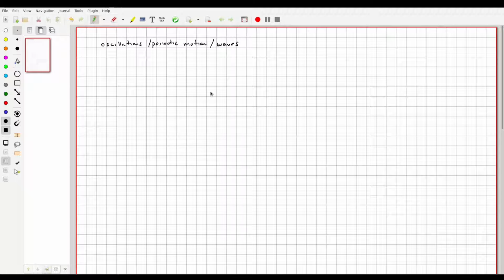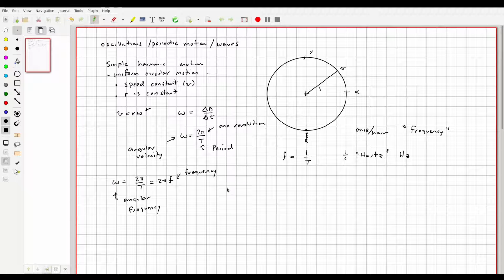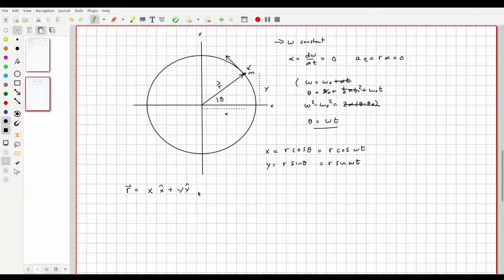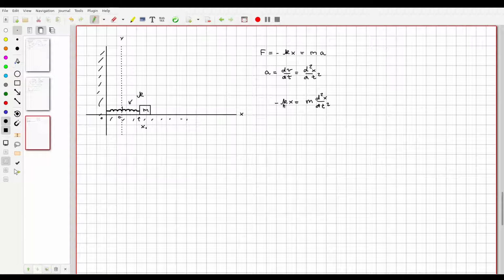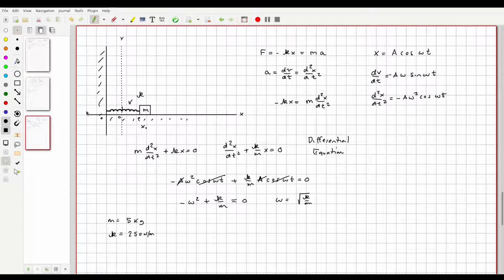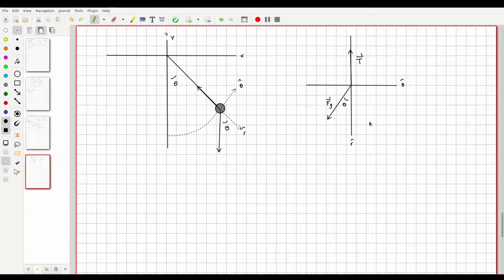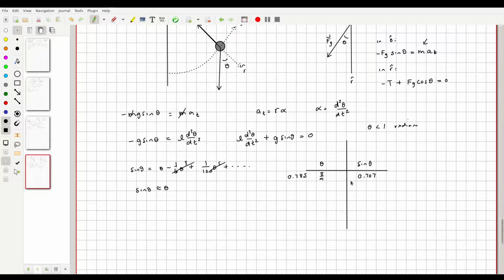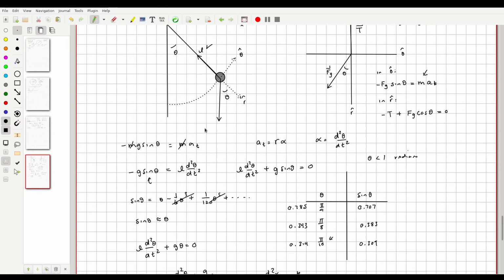University Physics II, Lecture 1 Part 1